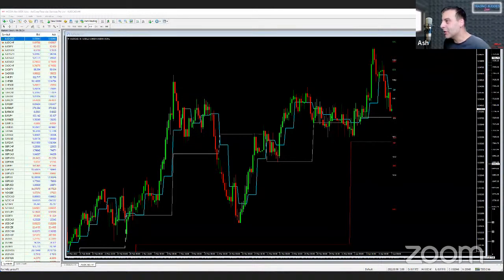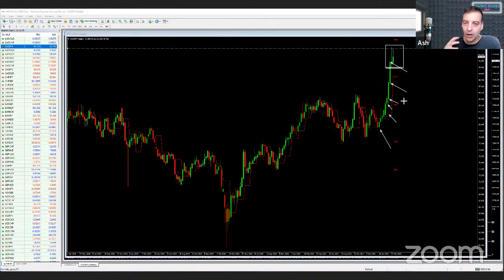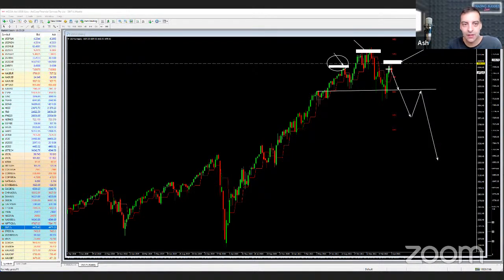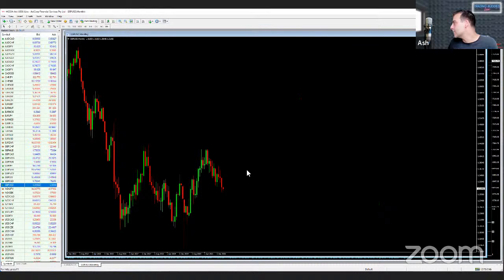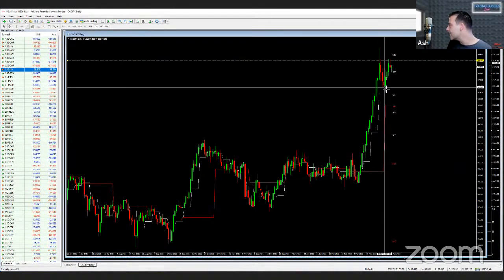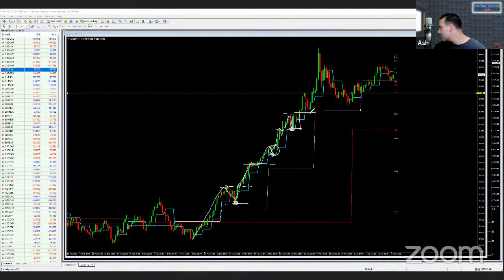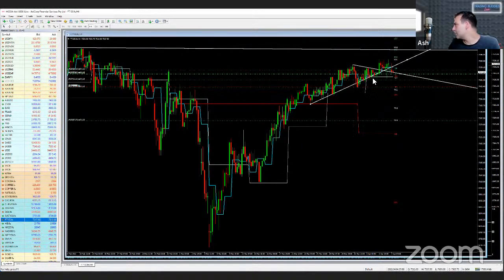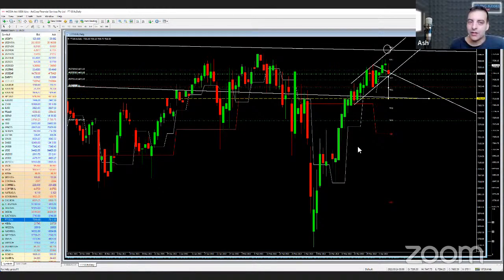Trading Buddies (Live Forex Signals)